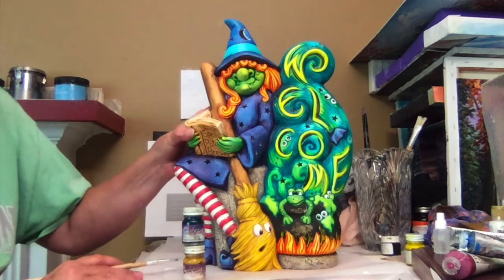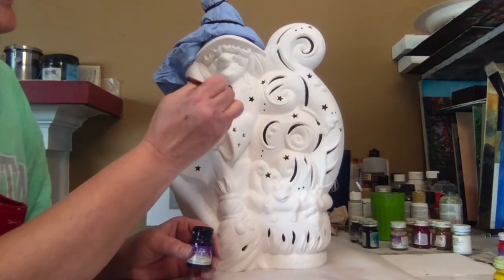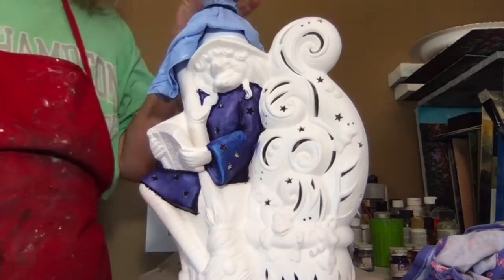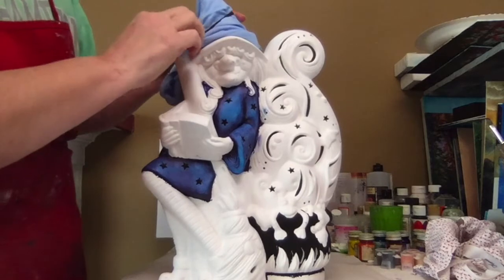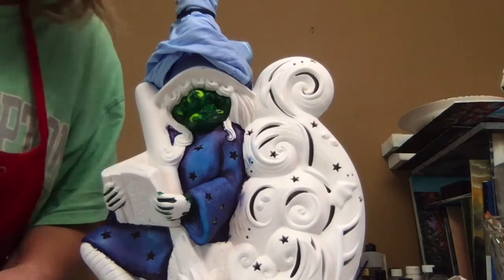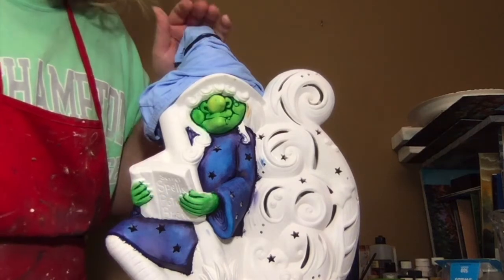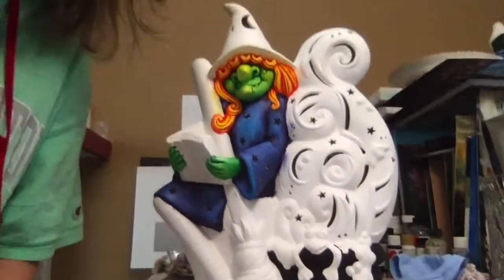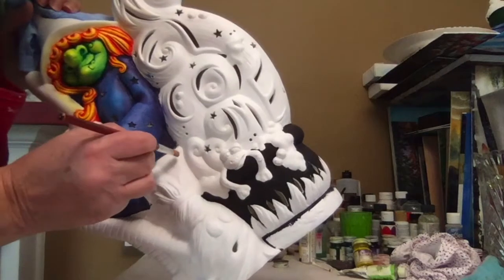Kimple Translucent Halloween Witch Project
This video shows how to use Kimple Translucents to paint a Halloween Witch project.  Purchased unpainted bisque at rappitup.com.  Purchase Kimple Translucent paints at glaserceramics.com